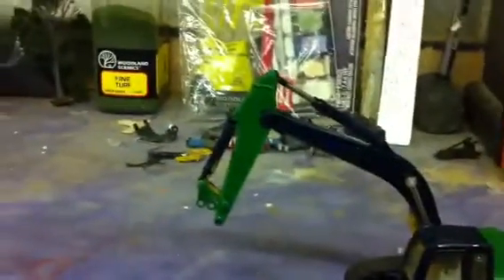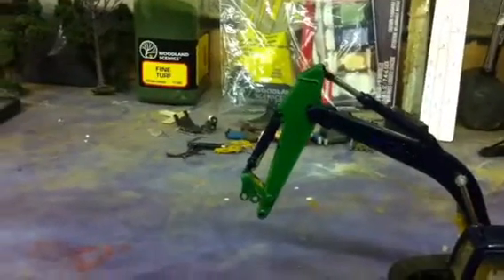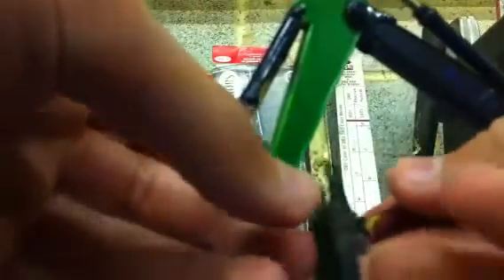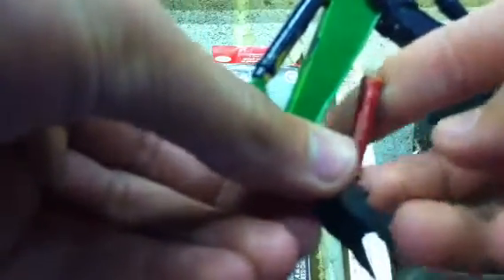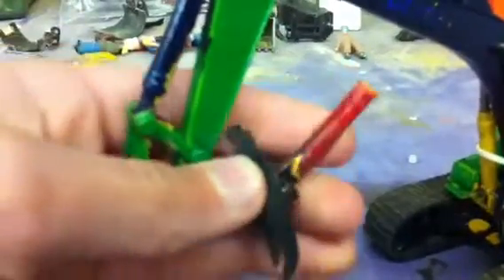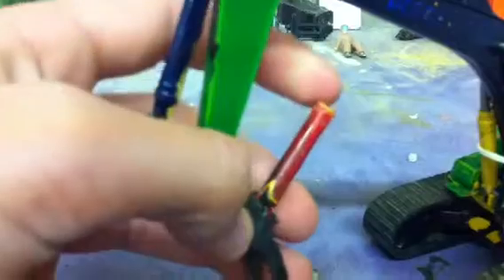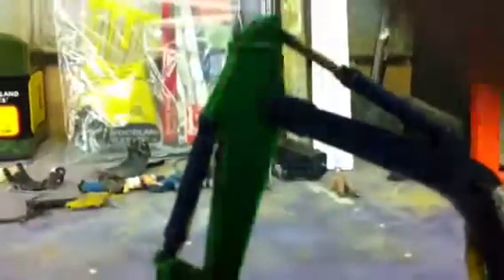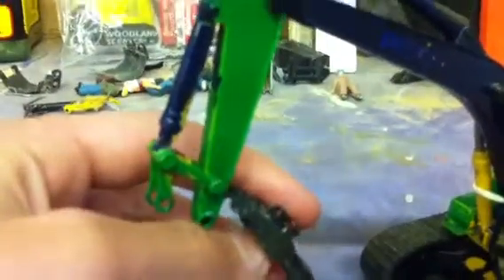How to mount a thumb